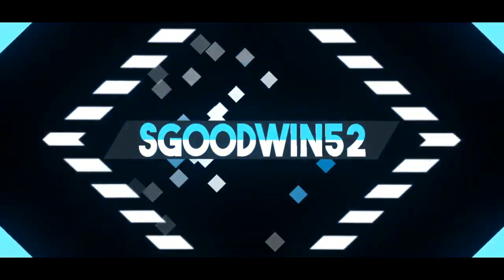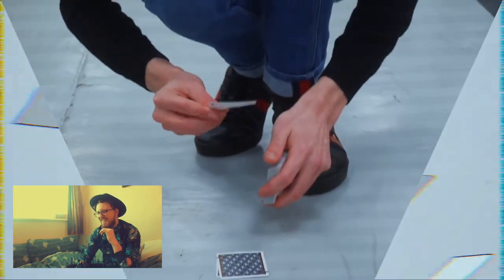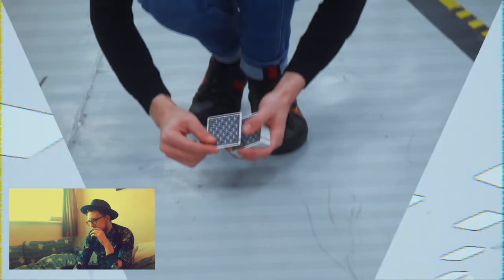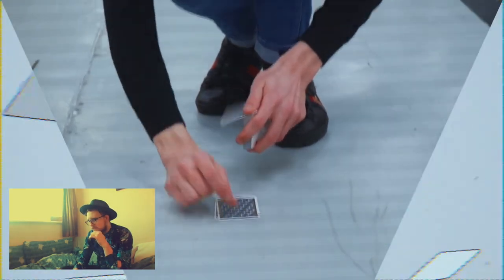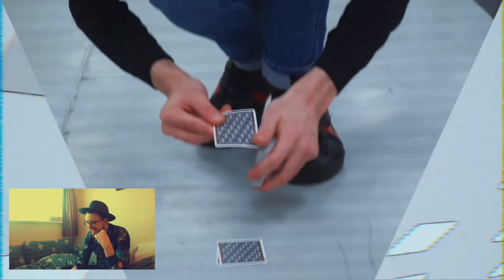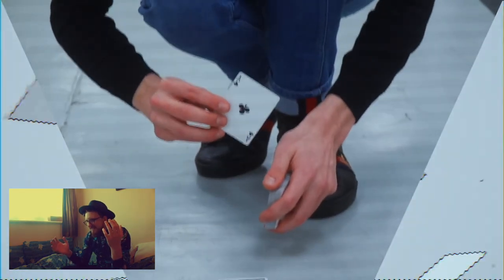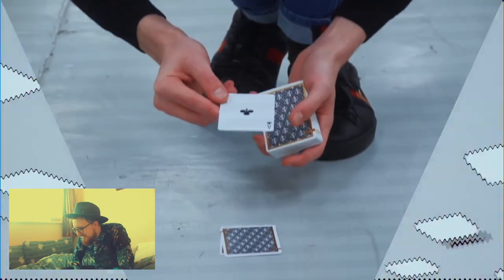Magician Reacts to Drip Double by Calen Morelli, Chris Ramsay and Franco Pascali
Magician reacts to the new Drip Double trailer, a practical magic effect from the brilliant Calen Morelli (Quantum), Franco Pascali (ex - Entry) and Chris Ramsay. and is pretty cheap considering how amazing an effect it is!